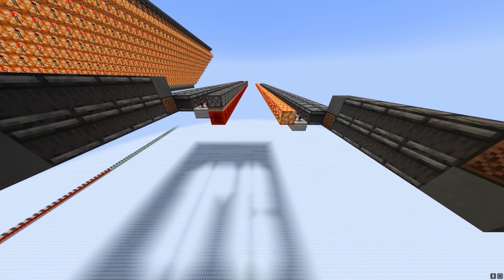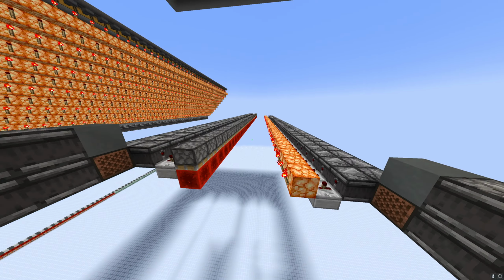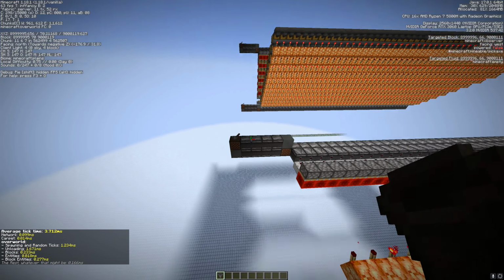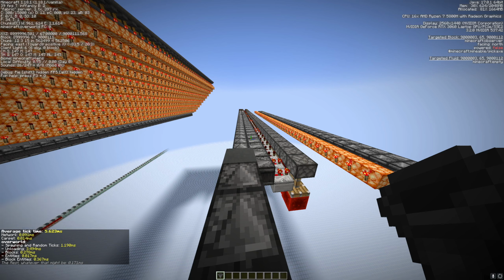Redstone Torches vs Pistons Locking Hoppers Lag Comparison | Minecraft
In this uncut boring video I'm going to do a lag comparison between a locking hoppers with redstone torches and pistons pushing redstone blocks. I did this test under ideal conditions so there would not be any other impacts on the performance of either layout then themselves. I believe that until now nobody did this or at least made their results public. Breaking the uncertainty of what is better even with such simple things a significant leap forward to better technology.